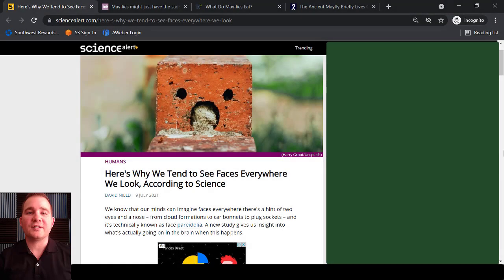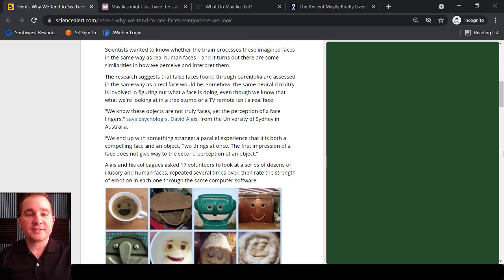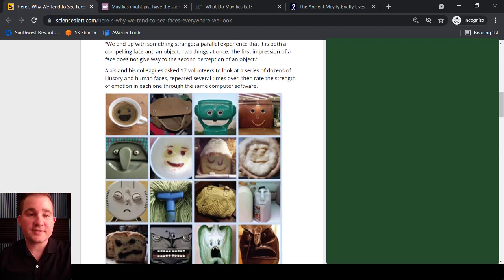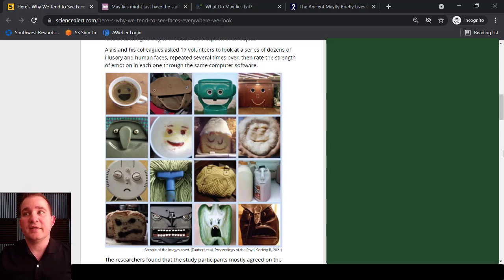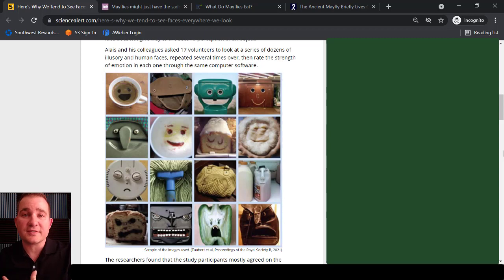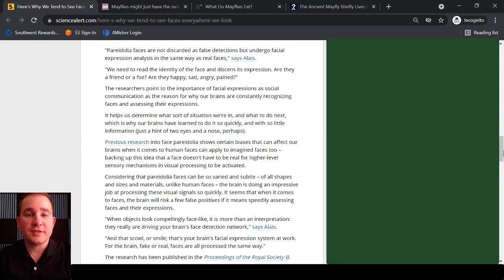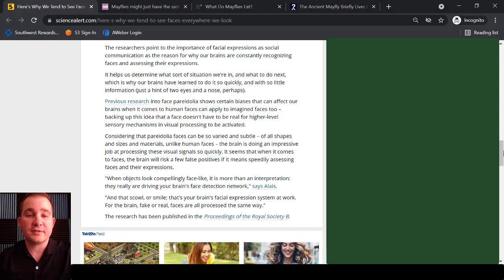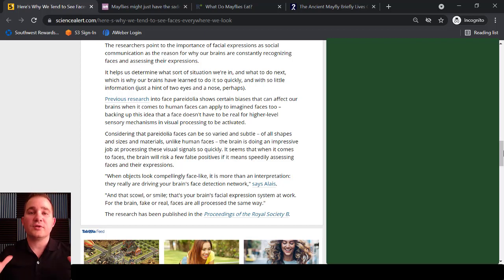We Analyze "Faces" made up of Inanimate Objects THE SAME WAY We Assess Real Faces...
Our brains are so easily fooled...because they're efficient at certain things; like analyzing faces.

A new study shows that even when you see a "face" in the clouds or on a clock, your brain processes it the same way it does when it sees an actual human face.

That just shows us how important faces and facial expressions are to our lives as humans...

We NEED to know if other people are happy, angry, etc. and what to do based on that information. And our brains analyze people's faces to give us the best guess we can come up with about that quickly based on that analysis.

And, as a fun byproduct, we also see faces everywhere and analyze them the same way.

There's probably not a way to turn this off; otherwise we wouldn't see faces on toast so clearly.

New video every M-F at 7 AM Eastern...